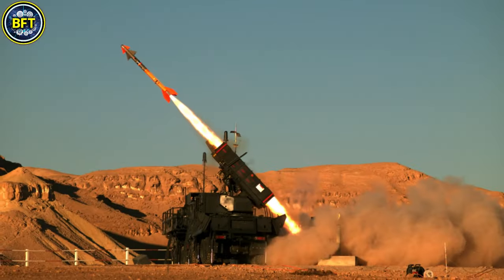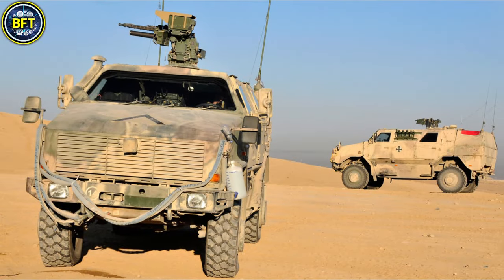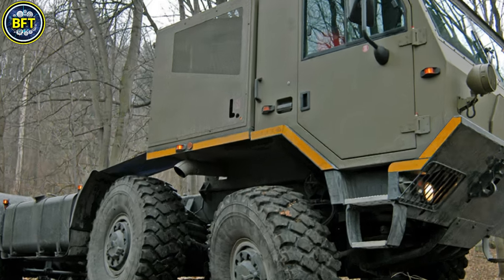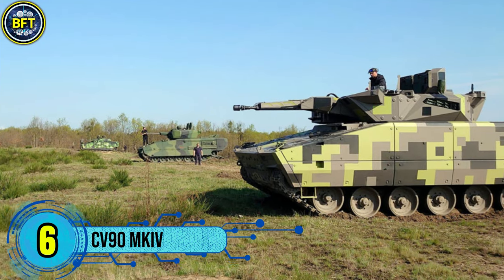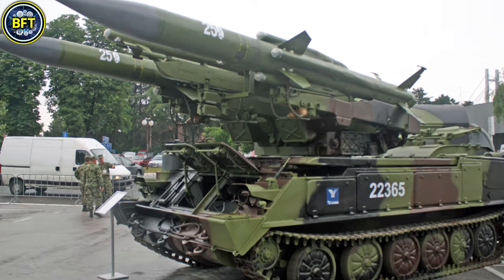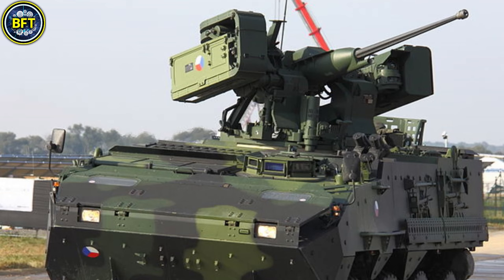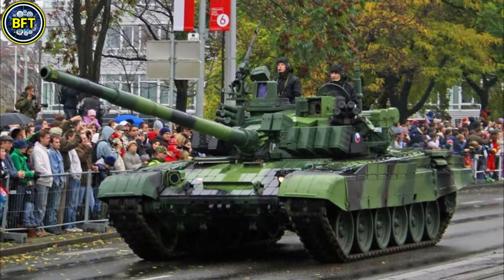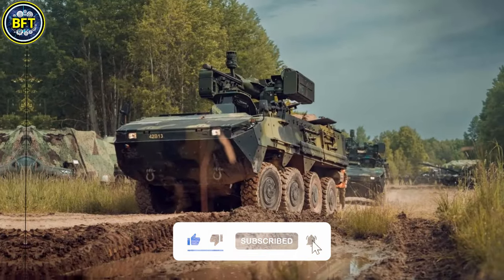Top 10 Most Powerful Military Vehicles of the Czech Army!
In this video, we dive into the top 10 most powerful military vehicles of the Czech Army!

From armored personnel carriers like the Pandur II and BVP-2 to advanced main battle tanks such as the T-72M4CZ and Leopard 2A4, the Czech military boasts a range of formidable machines designed for various combat scenarios.

We’ll explore their key features, including firepower, protection, and mobility, and how these vehicles are integral to the Czech Republic's defense capabilities. Join us as we break down these impressive machines and their role in modern military operations.

00:00 Top 10 Most Powerful Military Vehicles of the Armed Forces of the Czech Republic!
00:43 Dingo 2
01:40 Nexter Titus
02:37 Tatra T815-7 (Force)
03:45 BVP-2
04:49 CV90 MkIV
06:01 2K12 Kub-M2
07:03 SPYDER Surface-to-air missile
07:52 Pandur II
09:02 T-72M4CZ
10:06 Leopard 2A4